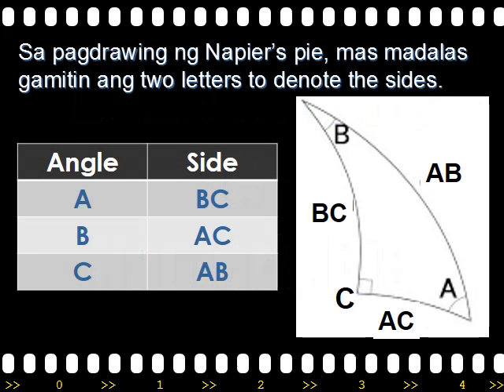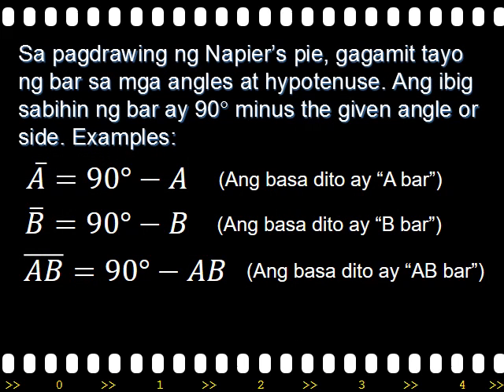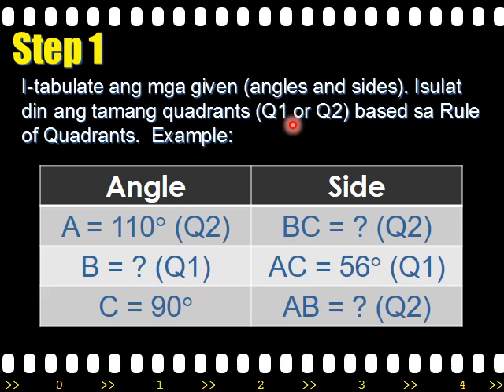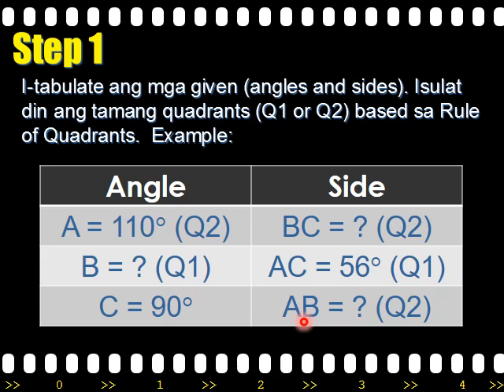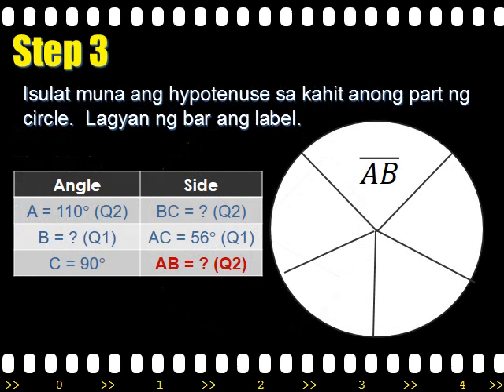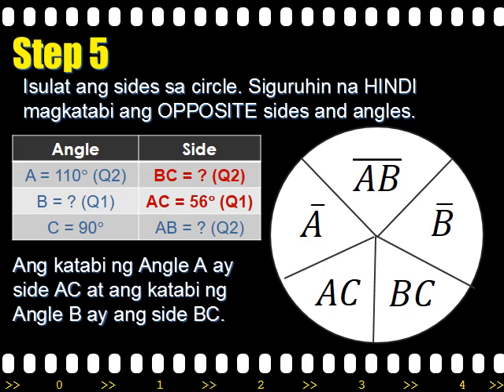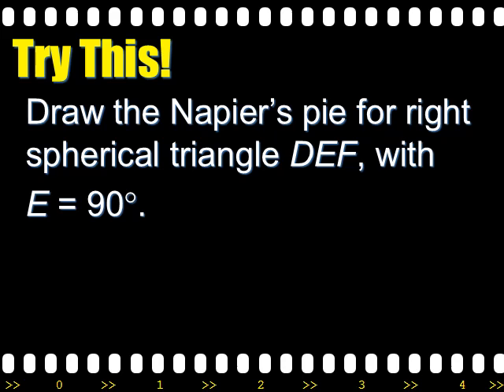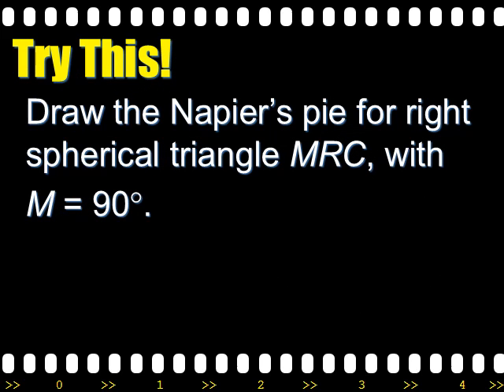GYMATHICS LEVEL 12 LECTURE NO. 2 (in Tagalog)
This video discusses how to construct the Napier's pie which is used for solving right spherical triangles.